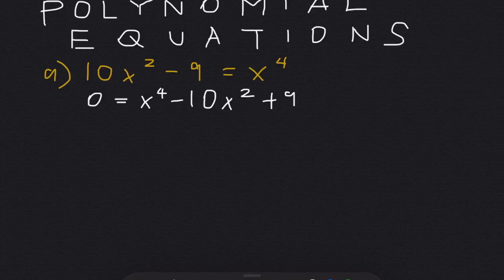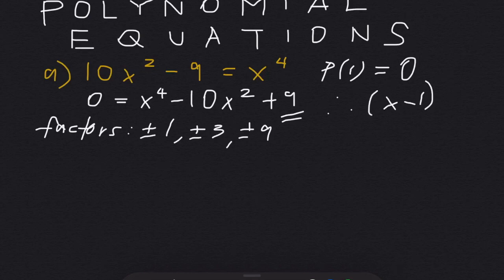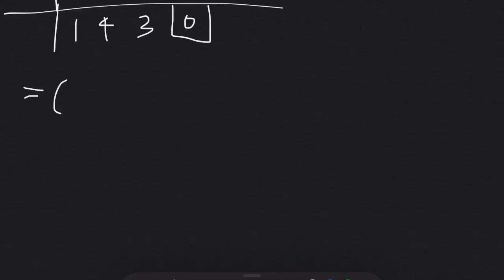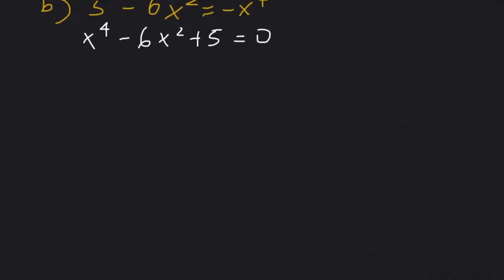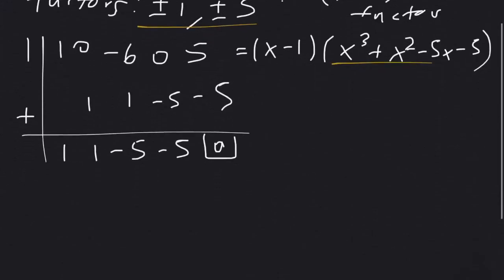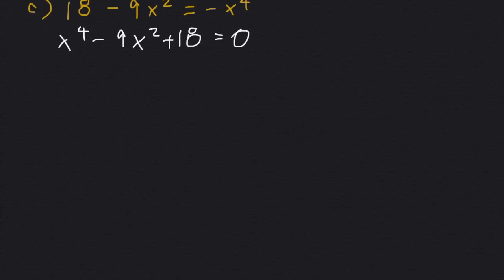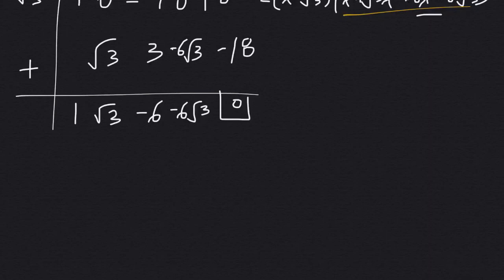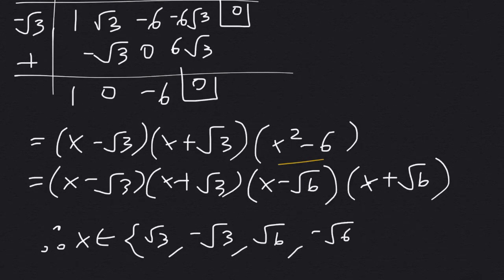Solving Polynomial Equations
This video is going help you solve 3 different polynomial equations using the integral zero theorem and synthetic division.